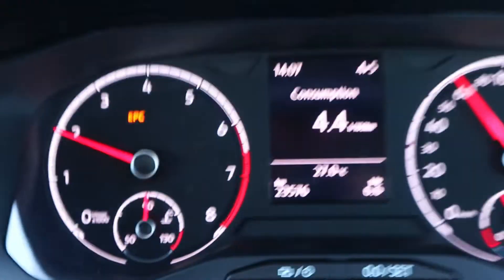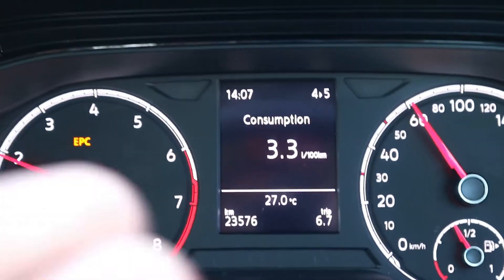Just absolutely horrible !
Greetings everybody, I hope you all enjoyed todays vlog.